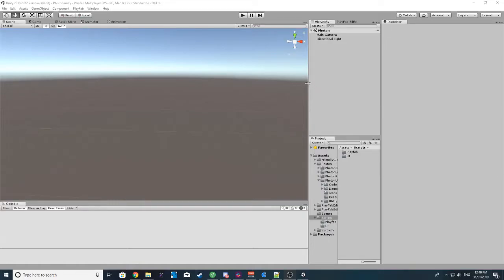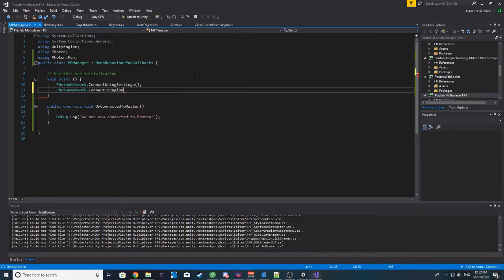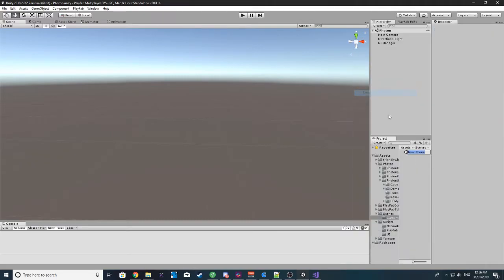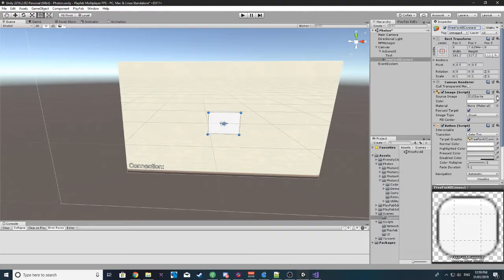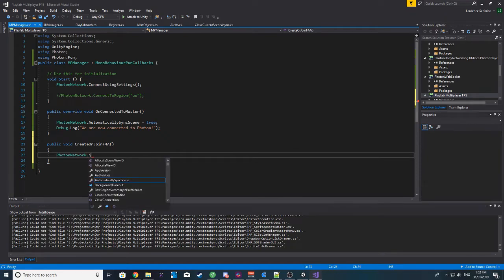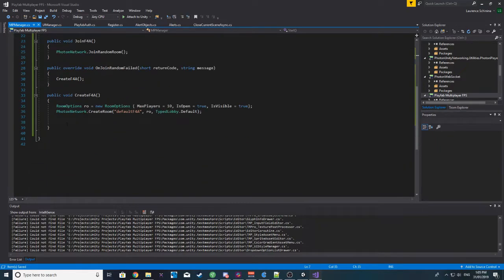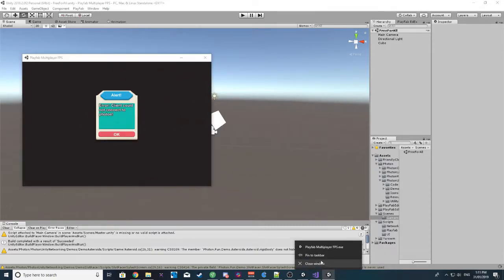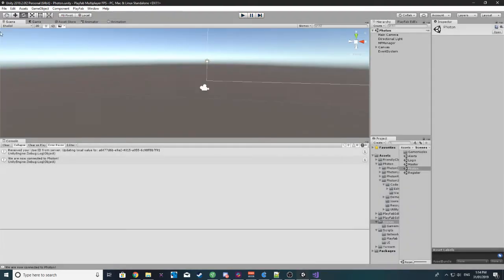Unity3D - Creating A Multiplayer FPS[EP4] | Connection (2019)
In this video i will show you guys how we can connect to photons master server. We will then be syncing a scene once connected based on the selected gamemode button.